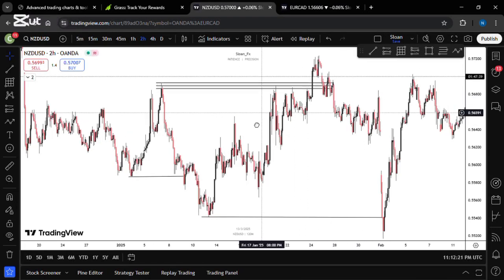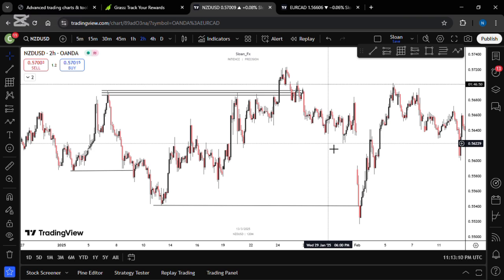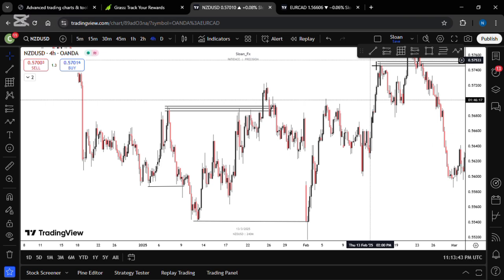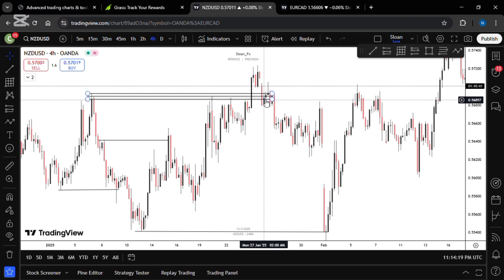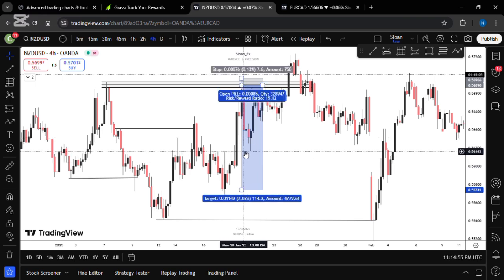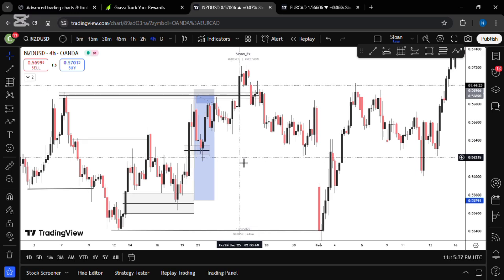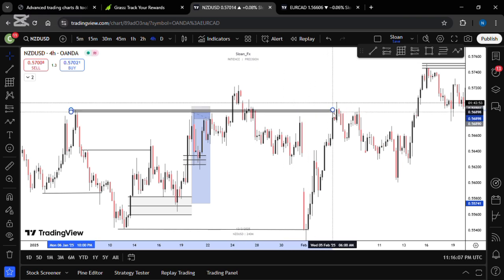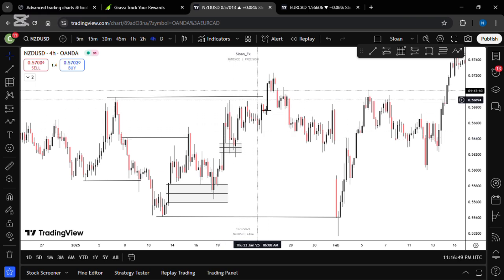Avoid making these Forex trading mistakes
I lost some money in a trade I took some time back and ended up losing money.

Watch to know what I did and avoid them.